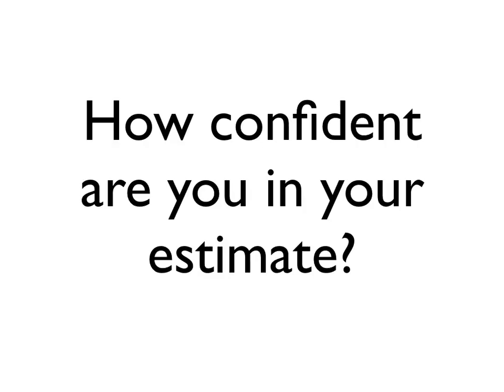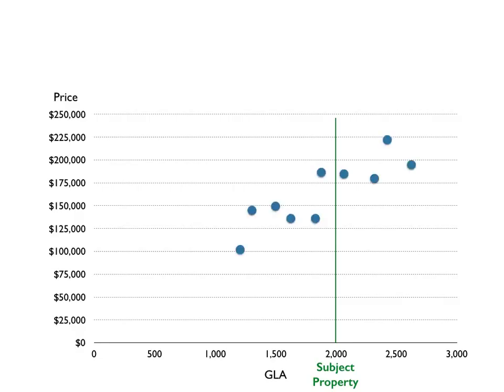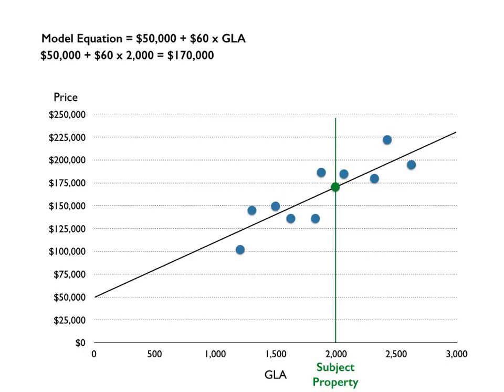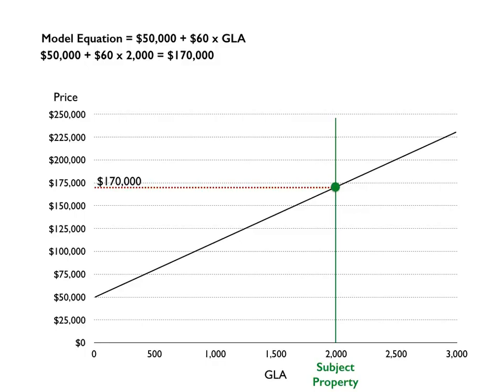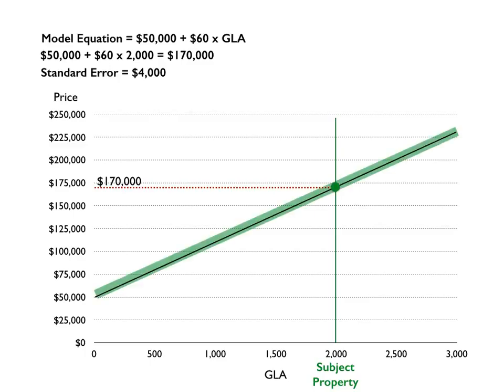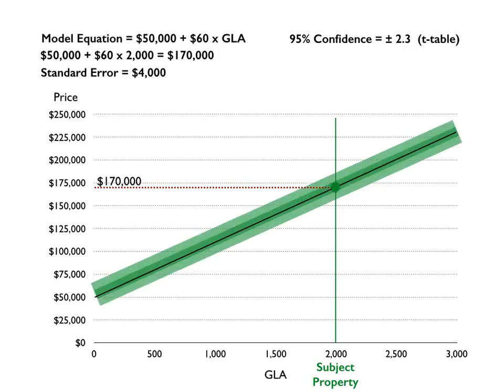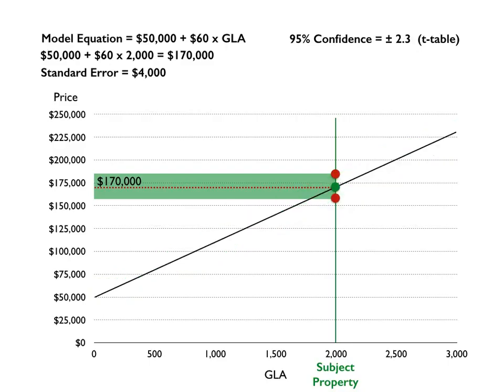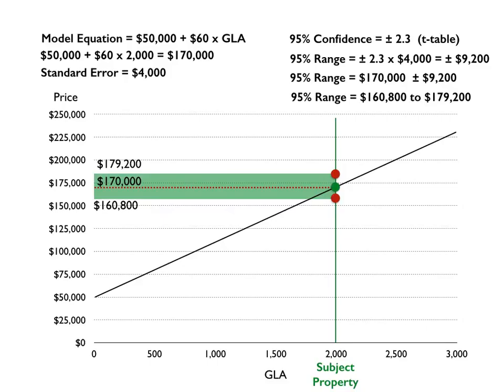Regression1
Real Estate Simple Regression with Standard Error Confidence Analysis.